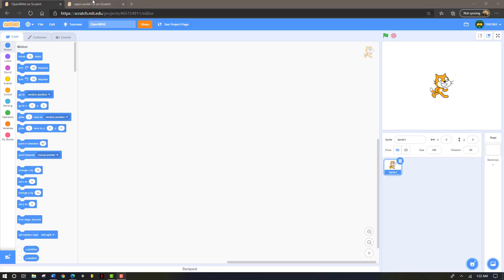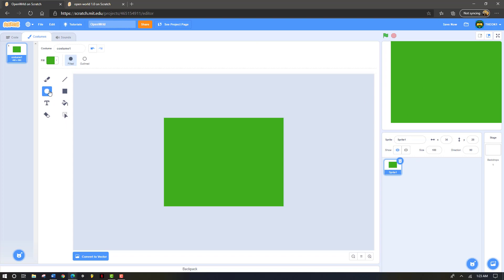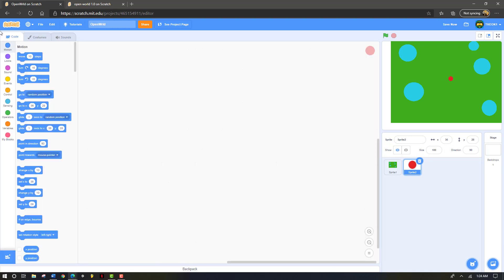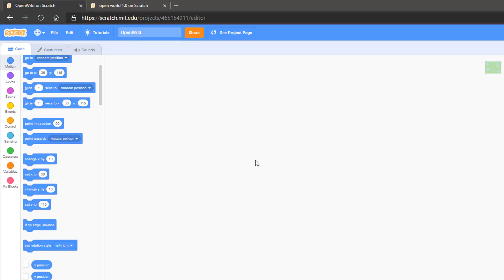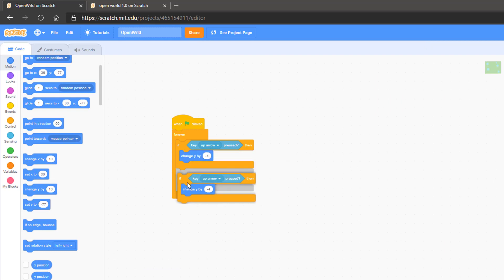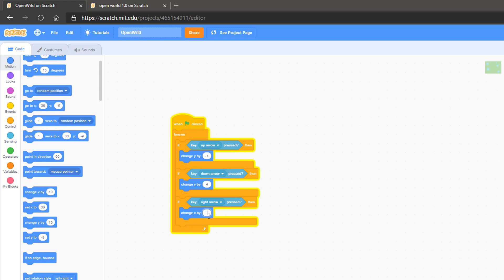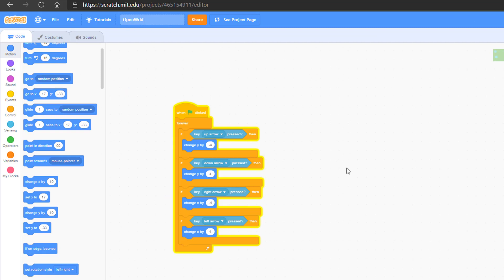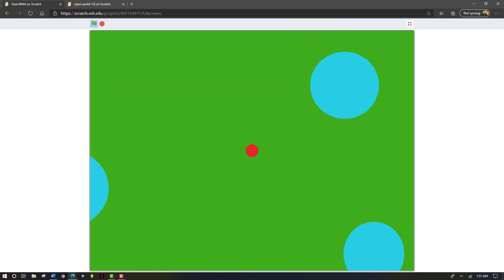Basic Open World Game on Scratch for Noobs - Tutorial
Hello guys, I am going to start posting more scratch tutorials, as I am currently training in Python code I got some great simple tutorials planned for the future, Please subscribe it would really help this channel out and you can join This small community of future Software Engineers